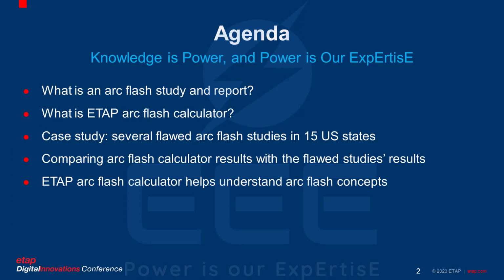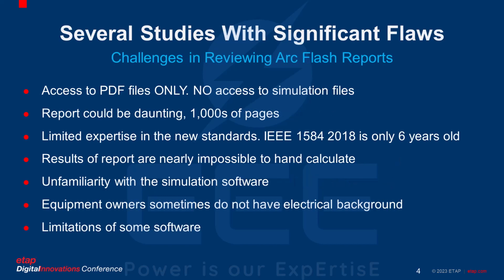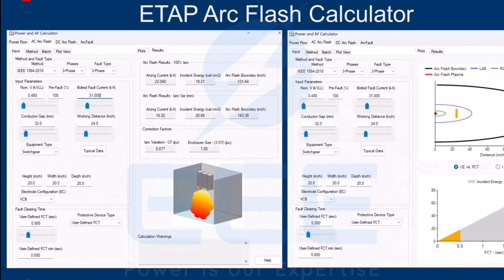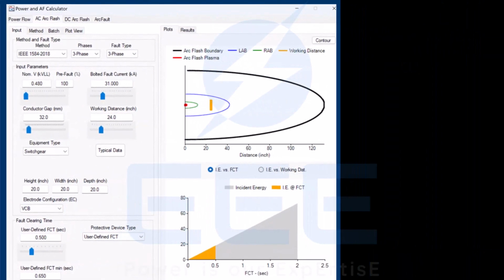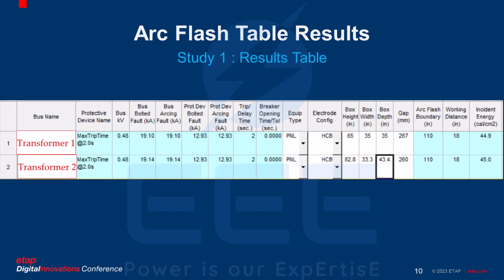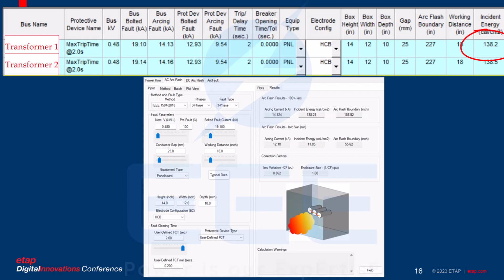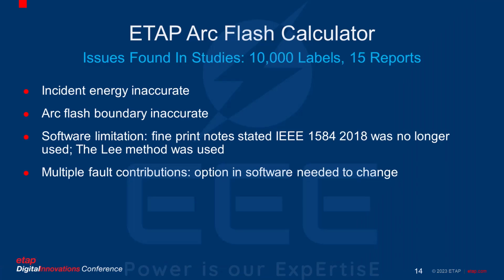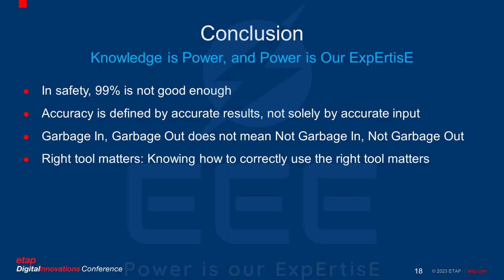Arc flash studies significant flaws found with the use of 1 tool: ETAP Arc flash calculator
This video will discuss the following:
1- Who am I and my EEEngineering LLC Firm
2- What are arc flash study and the challenges in reviewing them
3- Study case about massive flaws in several approved arc flash studies across multiple USA states
4- How did I find the flaws and why they occured
5- Conclusion: garbage in, garbage out does not mean not garbage in, not garbage out